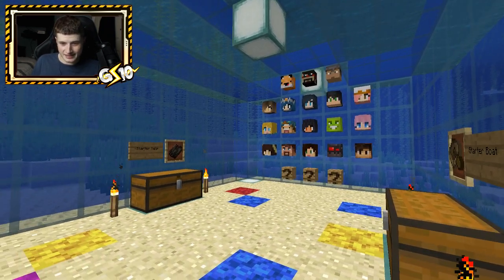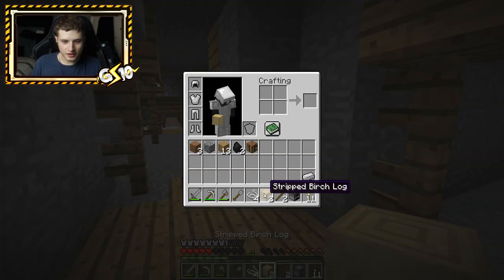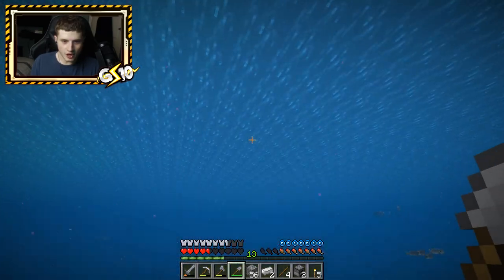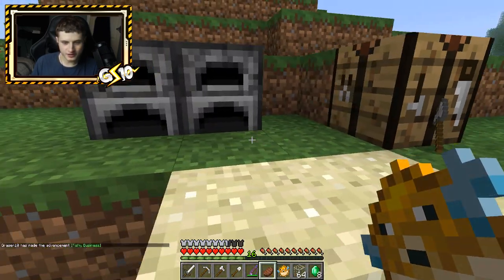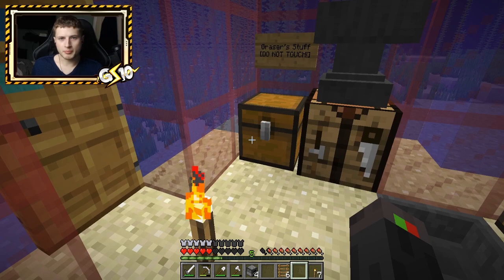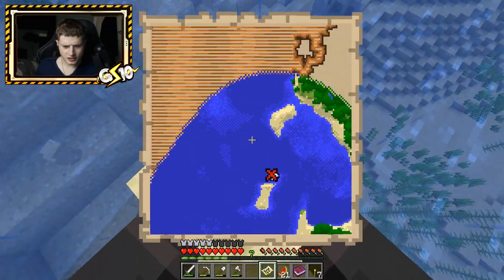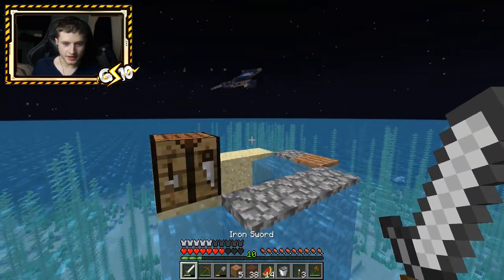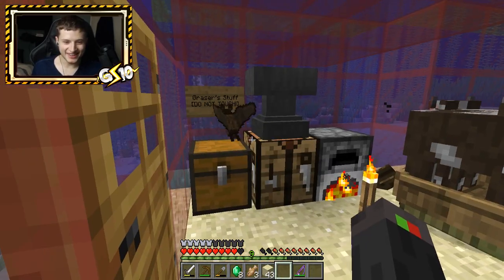Minecraft The Deep End SMP Episode 1: Aquatic Adventure!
Minecraft The Deep End SMP - today we start on a new Vanilla adventure! Let's see how it goes.